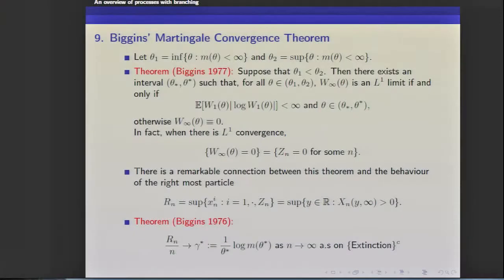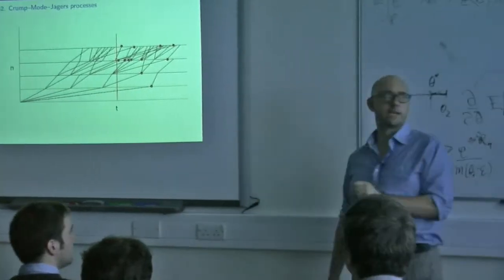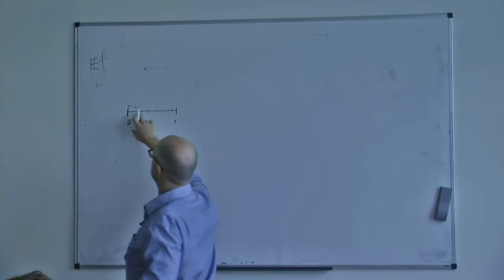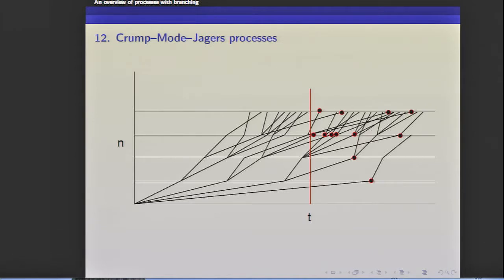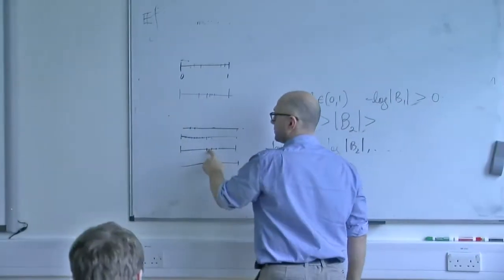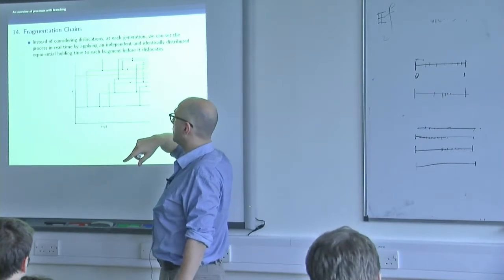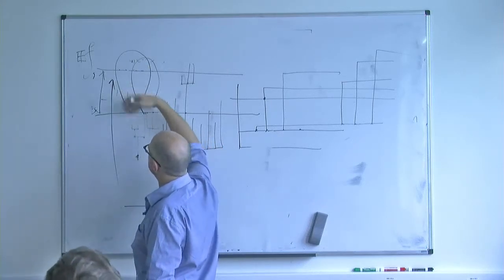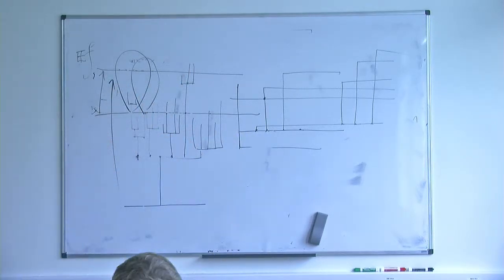Andreas Kyprianou London Probability Seminar 061213 Part 2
London Probability Seminar 06 December 2013 (Part 2)
Title: Branching
Speaker: Prof Andreas Kyprianou
Presentation available at